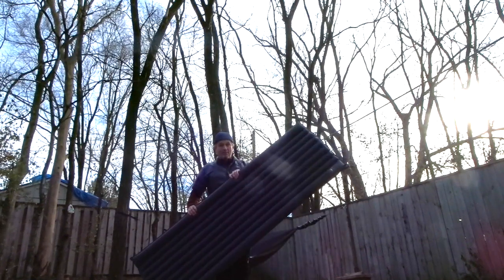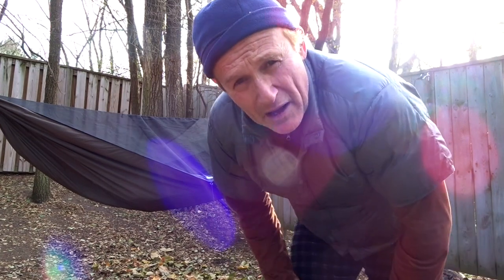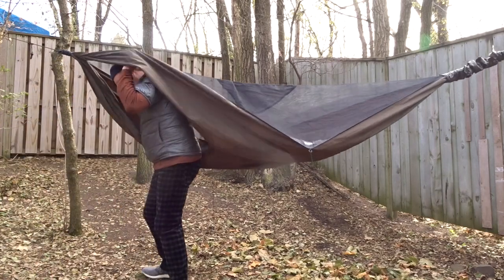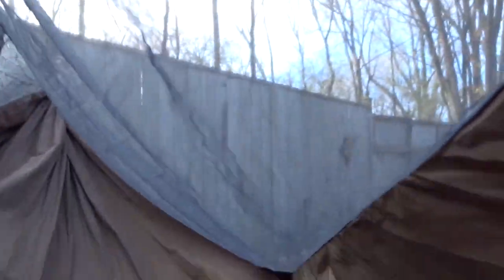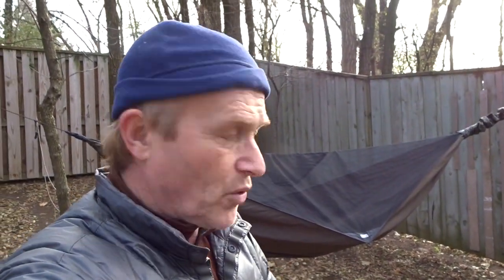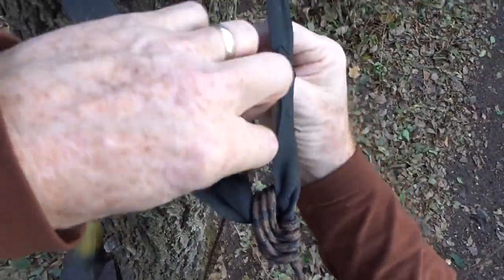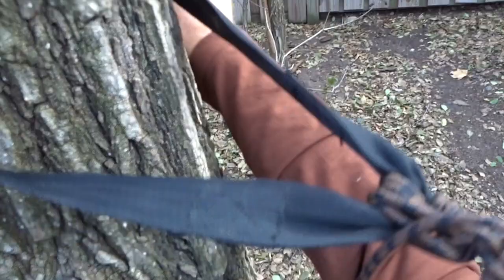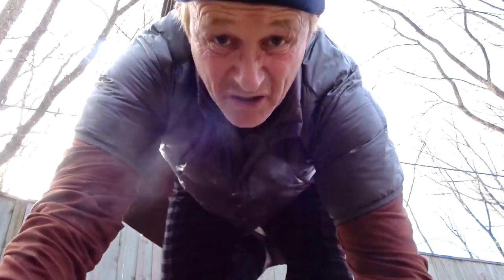Hammock Suspension Part 4...Hennessy Lash Knot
Hammock Suspension Series